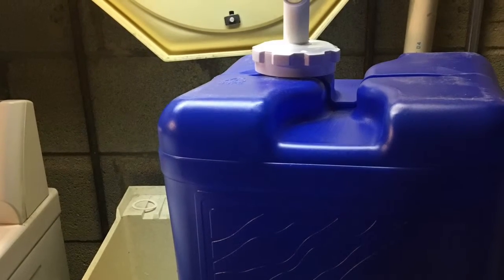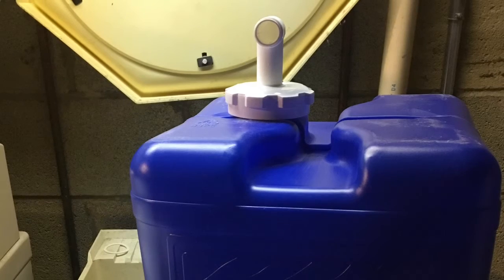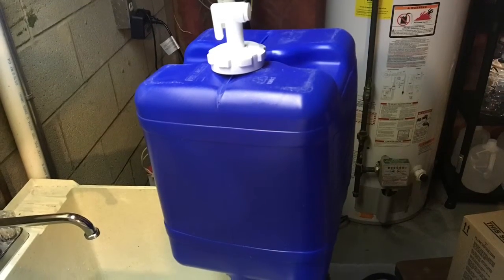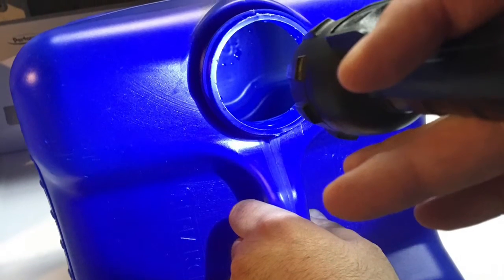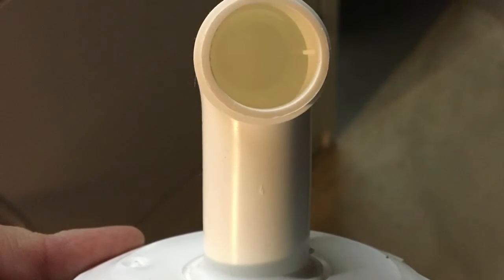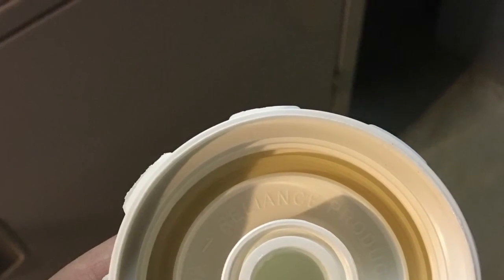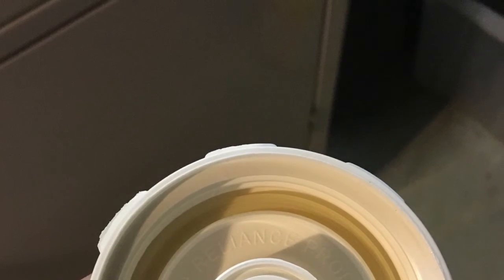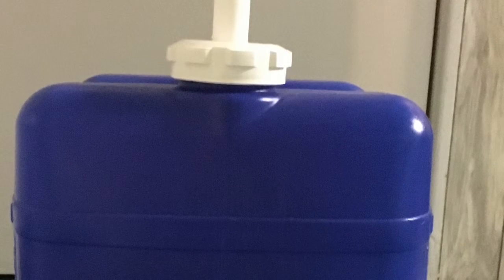Water Jug for Water Crisis